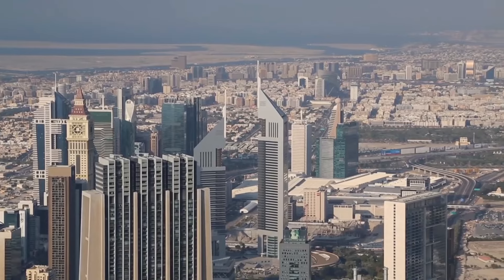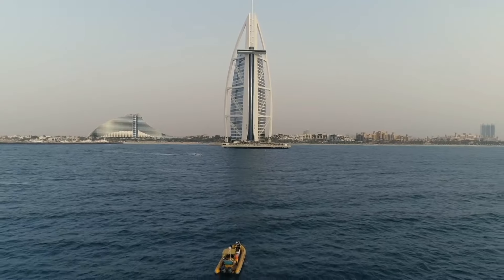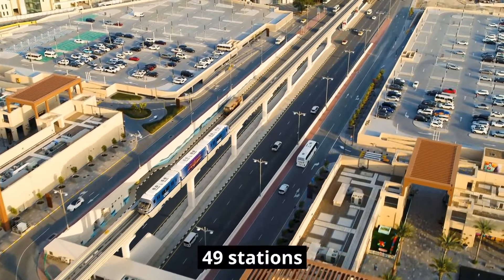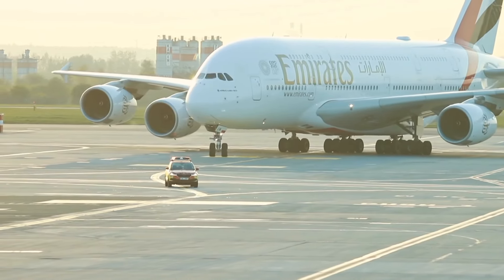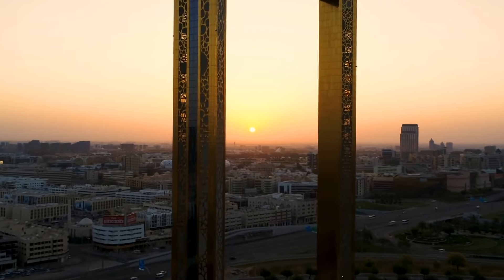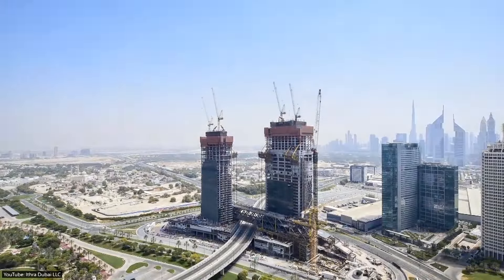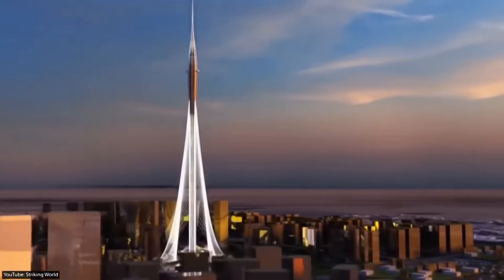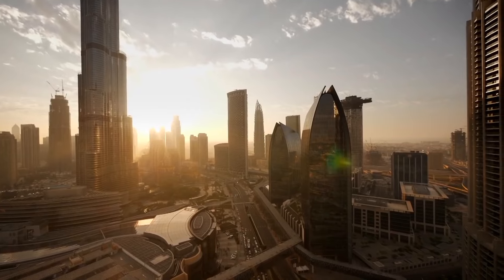Dubai’s Transformation || Dubai 1970 To 2030 | Evolution Of The Dubai || Dubai 2025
Palm Jumeirah
Dubai Metro
Burj Khalifa
Al Maktoum International Airport
Dubai Frame
The Eye
One Zabeel
Meydan District One
Dubai Creek Harbour